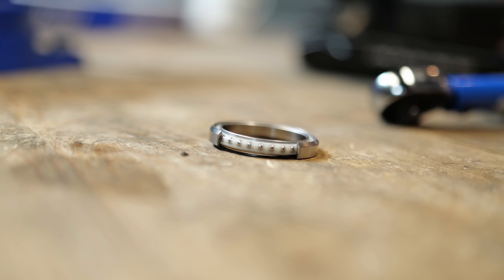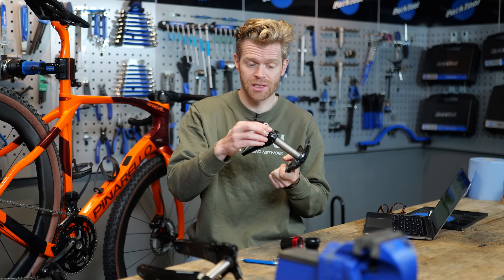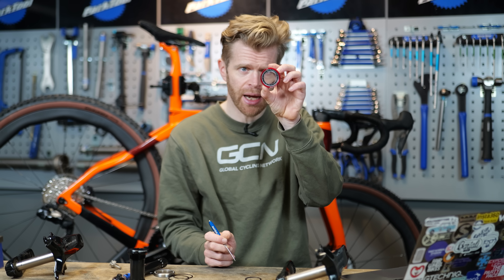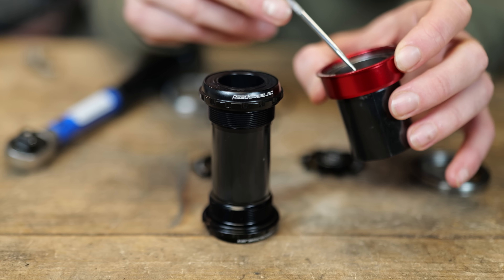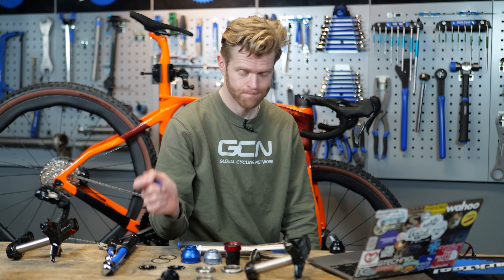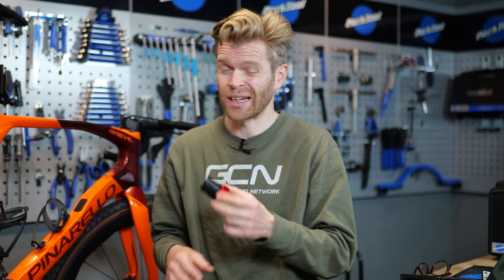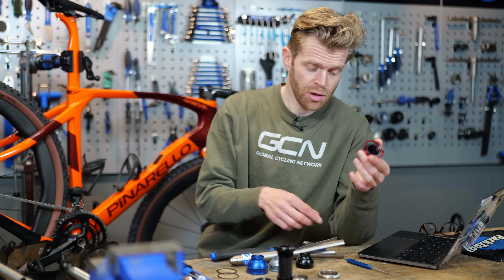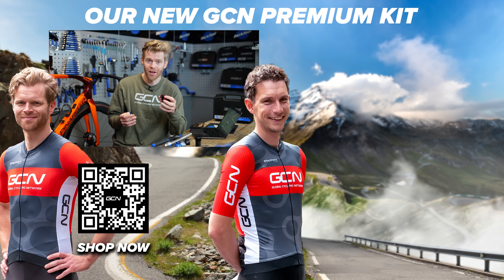5 Maintenance Mistakes That Are Ruining Your Bearings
Keep your bearings spinning smooth and your bike running fast! Bearings do wear out, but there are five common mistakes many cyclists make that dramatically shorten their service life, leading to a slower ride and costly repairs. We spoke to engineers and experts to reveal the biggest bearing destroyers—from incorrect preload to dangerous cleaning habits—and show you exactly what to do instead to prolong their life. Watch now to learn the expert tips that will save you time, money, and keep your bike running smoothly for years to come.

Chapters: ⏱️
0:00 - Bearings & Why They Matter
1:09 - Mistake 1: Incorrect Preload & How to Set Preload Correctly
3:50 - Mistake 2: Water & Dirt Contamination (Jet Washing & Aerosols)
7:04 - Mistake 3: Poor Installation & Wrong Tools
8:34 - The Right Tools for Bottom Brackets
9:38 - Mistake 4: Excessively Tight Bearing Fit (Frame & Axle Issues)
13:26 -Mistake 5: Lack of Lubrication & Maintenance

We covered a lot of common mistakes, but which one are you most guilty of? Is it jet washing, or maybe over-tightening your headset? 👇

Impact, Dark, Cinematic, Snappy Hit
Aquatic Flower Dance - Ryan James Carr
Cash Register, Open, Kerrching, Register
Digital Camera, Fujifilm X T100, Zoom In
Family Matter - spring gang
Horror, Dark Atmosphere 05
Jitters - Ballpoint
Keyboard, Razer, Typing, Fast
La Belle Nini - El Flaco Collective
Million Dollar Smile - Duke Herrington
Mouse Clicks
Mr Maniac - Ryan James Carr
NO CURVES (Instrumental Version) - Superintendent McCupcakes
Seqsuential Habits - L.M. Style
Trick Question - spring gang
Vinyl, Record Scratch, Stop
Waste of Bass - OTE.